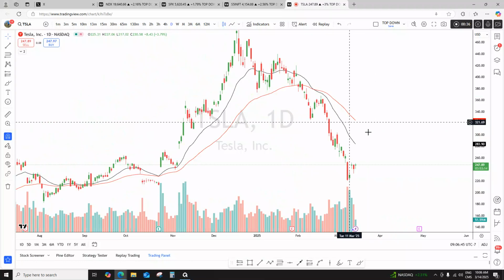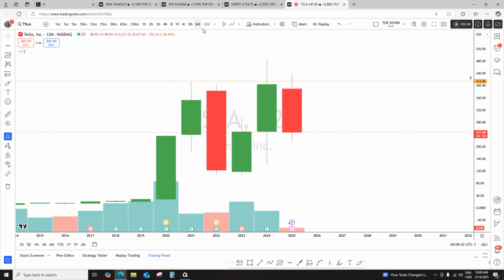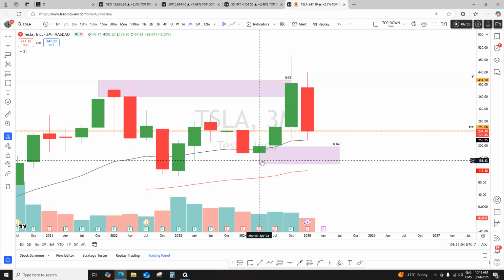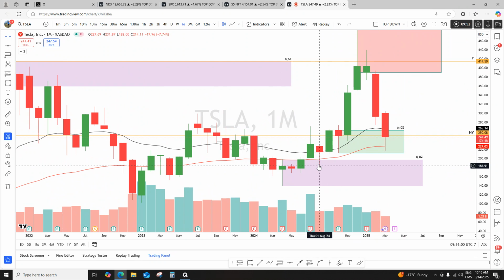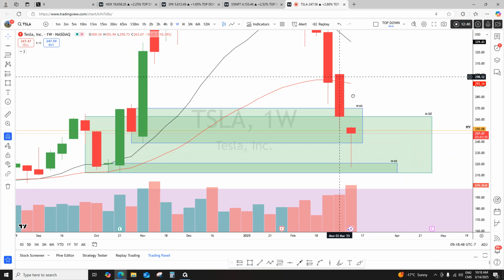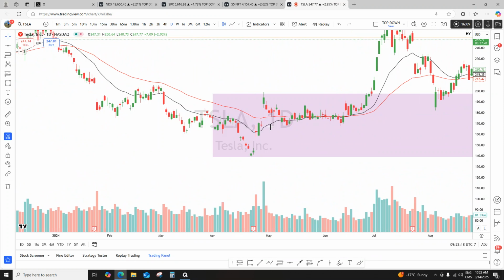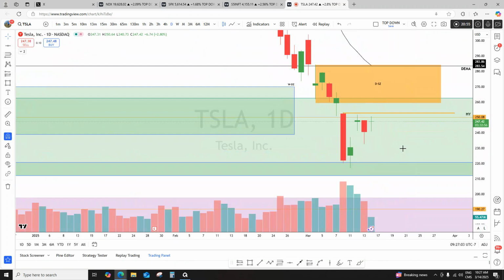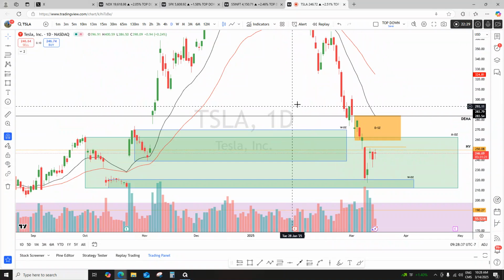TESLA PRICE ACTION MARCH 14 2025